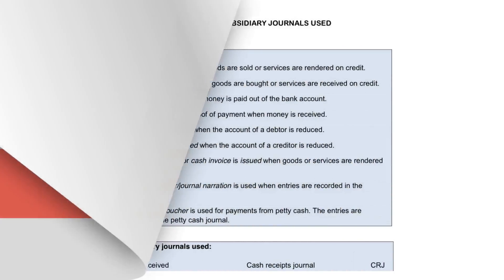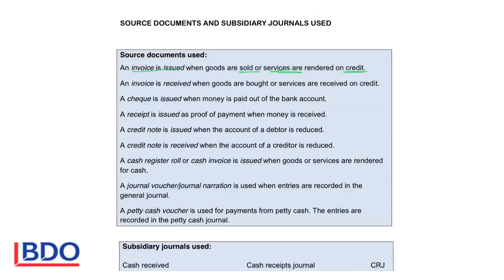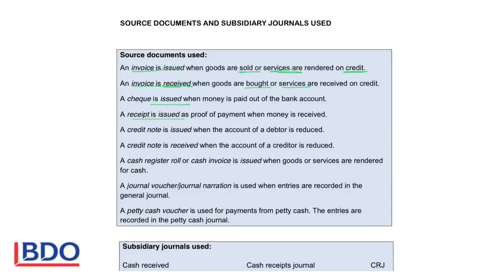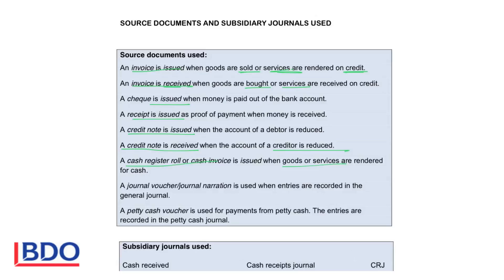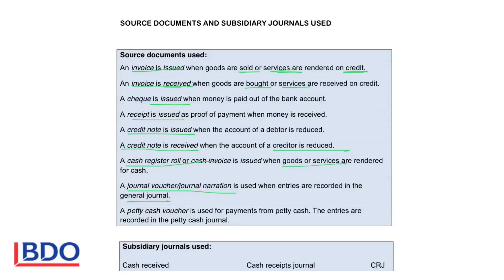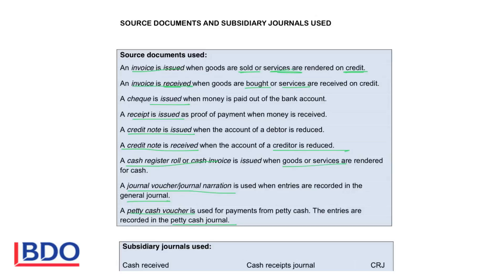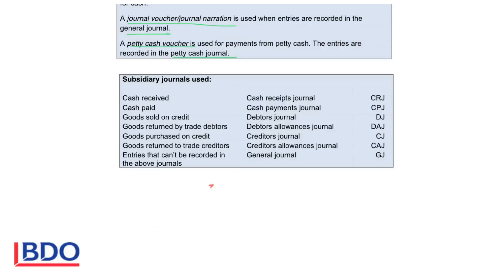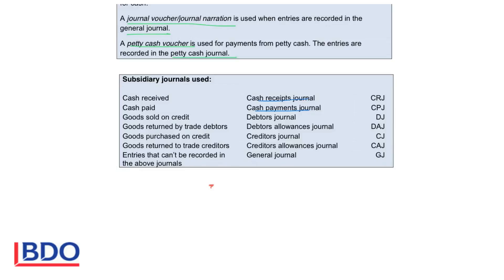ACCOUNTING EQUATION 2 - SOURCE DOCUMENTS AND JOURNALS